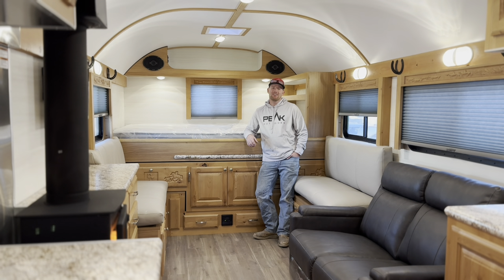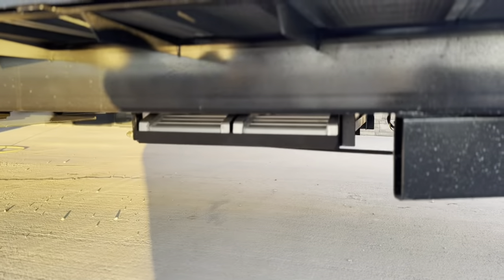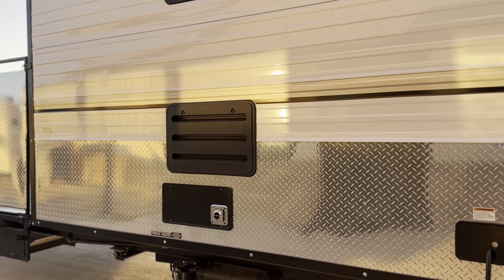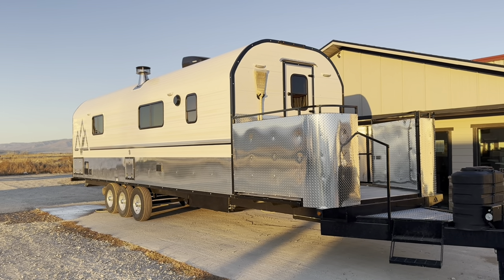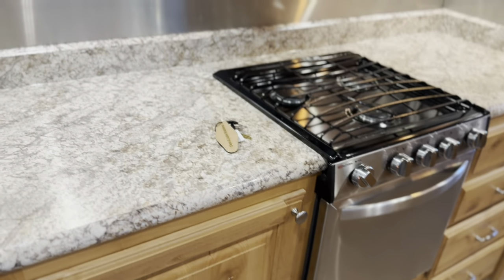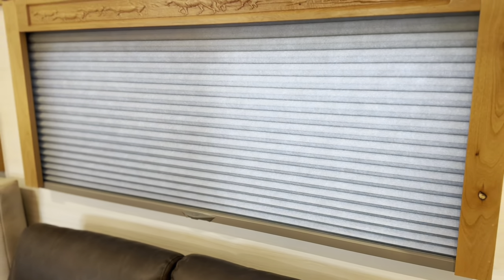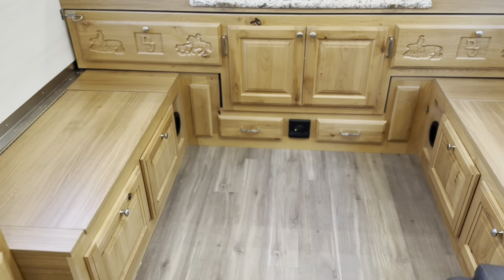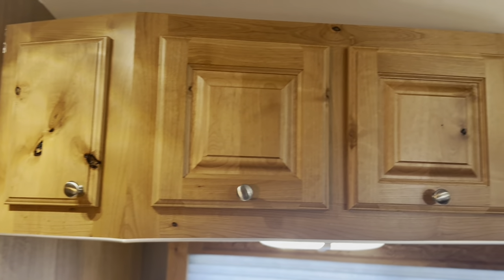Could you live in this sheep camp?1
Behold the pinnacle of custom craftsmanship with our Peak Mountain Camps sheep camp! This exceptional creation redefines the concept of a custom-built trailer, equipped with every feature you could ever dream of.

Constructed with the finest materials and top-tier insulation values, this is a true 4-season trailer. It not only offers high R-values for seamless winter adventures but also features a captivating wood-burning stove that will have even winter skeptics falling in love with the colder months.

In this video, you'll witness on of the nicest sheep camps built. Not only does it have the robust chassis, purpose-built to withstand any terrain or challenge that this adventurous couple may face but also includes all the creature comforts to make the adventures memorable. This camp is not just a trailer; it's a gateway to year-round comfort, adventure, and coziness. Join us as we explore this masterpiece and prepare to be amazed!